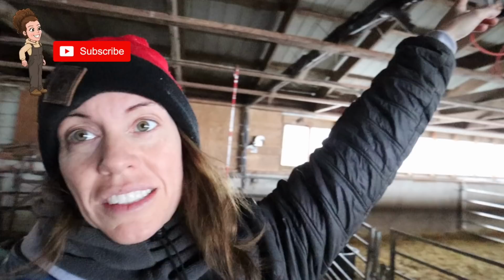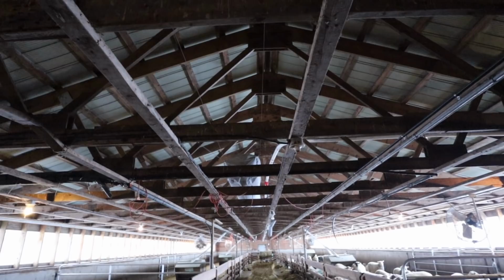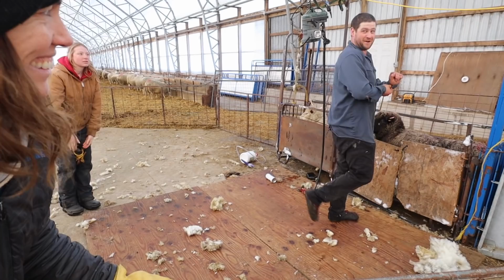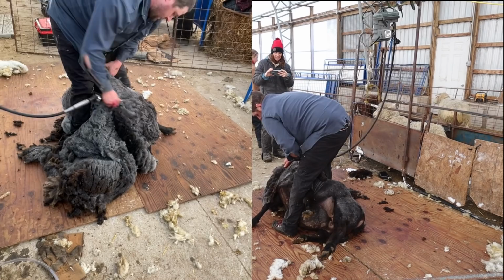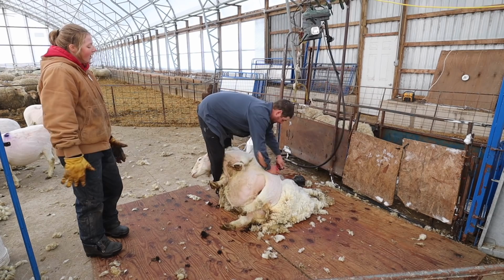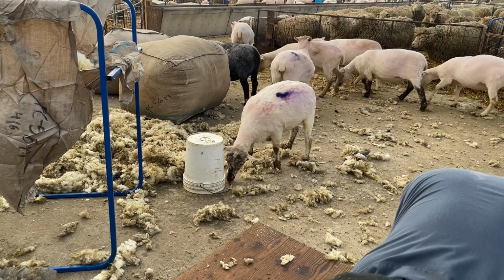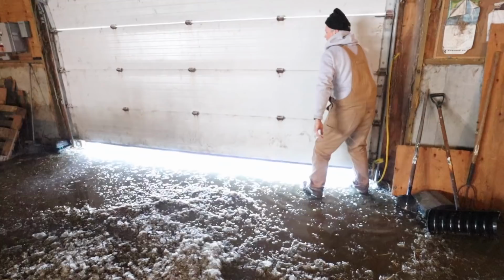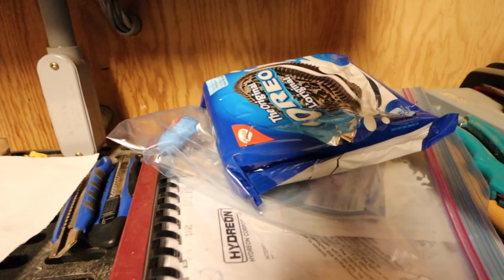melted. 🔥| Vlog 545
Sheep barn winter woes...
Water lines freezing, then melting.
oh... and some sheep get some shearing.
Winter can leave the building any day now.😉

CHECK OUT THE BEARDED BUTCHER SHOP!

Mail:
N0M 1X0